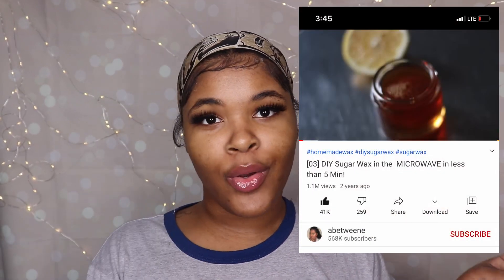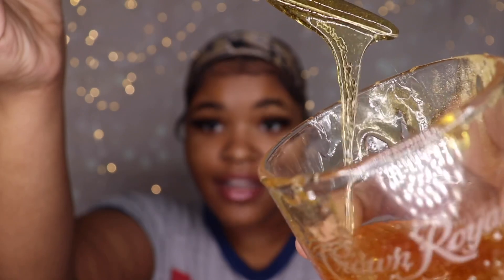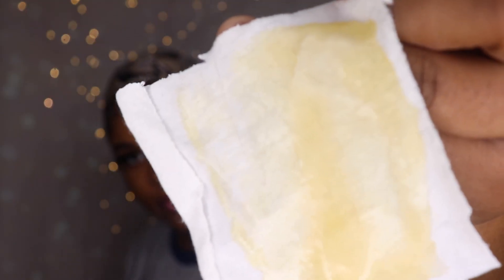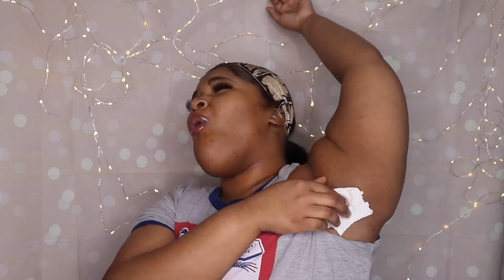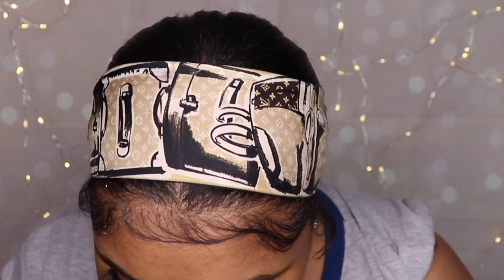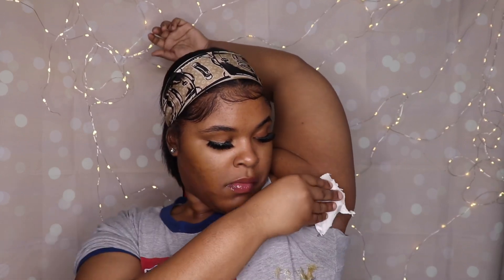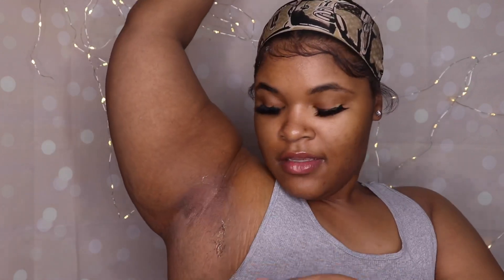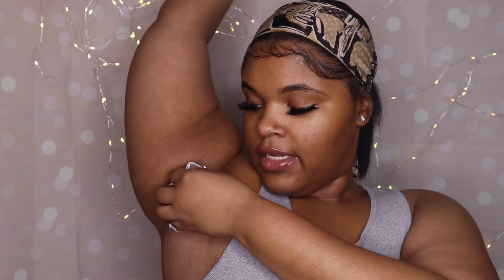I TRIED DIY SUGAR WAXING😱 HILARIOUS! *SNEAK PEEK OF EXCESS SKIN*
Here's the link for my New Beauty line! I promise you guys will love it❤️

Jjbeauty edge control works on all hair types it goes on wet and dries in place‼️ natural hair can set edges (not necessary) for most but will give better results for some💕